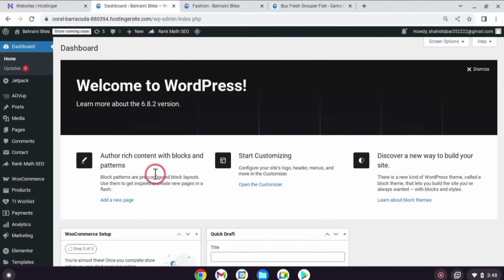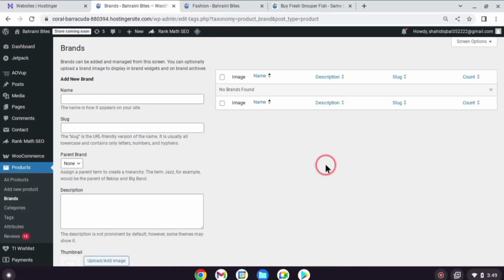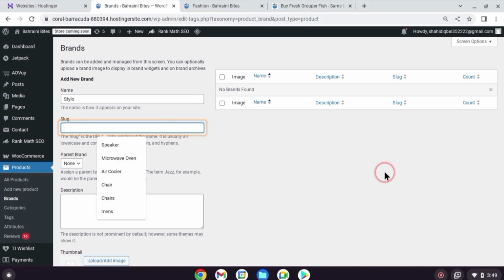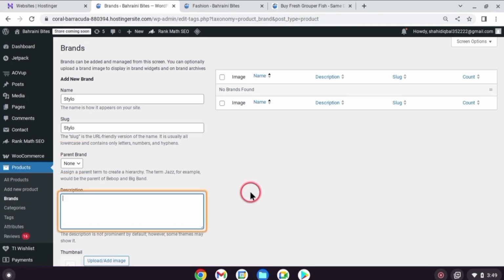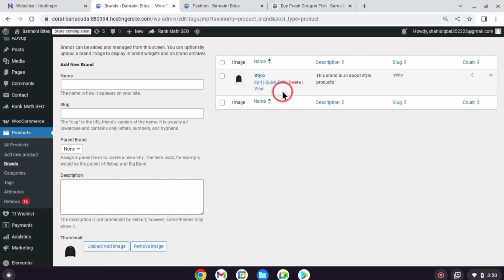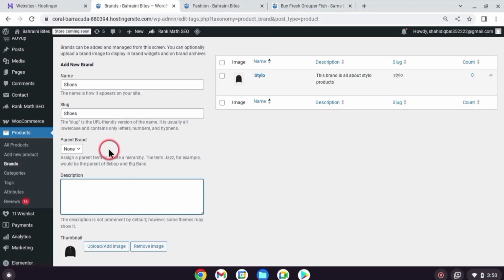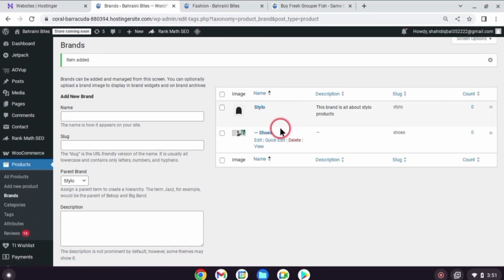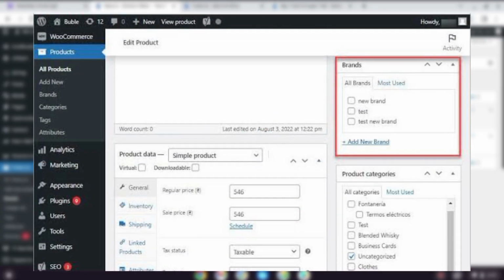‎🔥How to Add Brand in WooCommerce Product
Are you running a WooCommerce store and want to display Brands for your products? 🤔
‎In this video, I’ll show you step by step how to add brand in WooCommerce product in a simple and beginner-friendly way.
‎Adding brands in WooCommerce helps your customers easily filter and find products from their favorite companies like Nike, Adidas, Samsung, Apple, and more. Whether you’re selling clothes, electronics, or any other items, using the WooCommerce Brands option makes your store look more professional and user-friendly.
‎👉 In this tutorial, you will learn:
‎How to enable the Brands option in WooCommerce.
‎How to create a new brand in WooCommerce.
‎How to assign a brand to your products.
‎Why adding brands is important for SEO and sales.
‎If you are a WordPress beginner or just started your WooCommerce store, this guide will make it super easy for you. 🚀